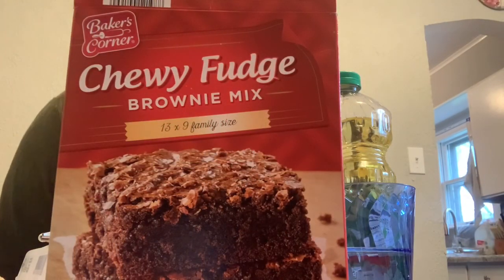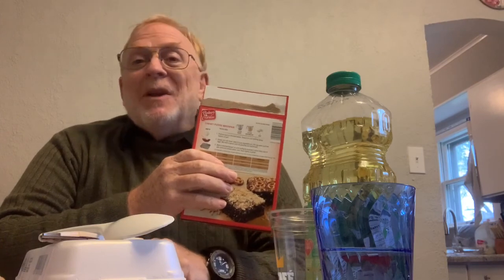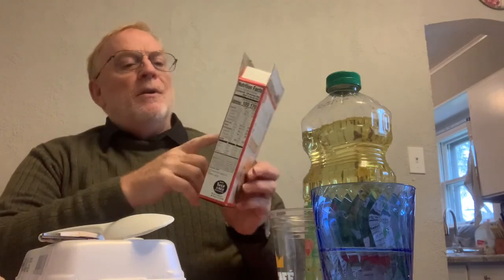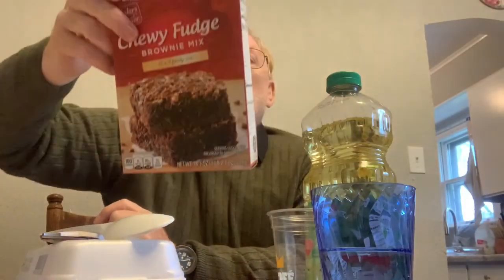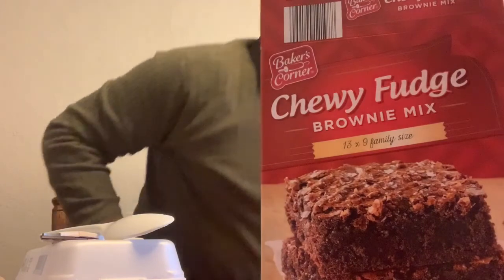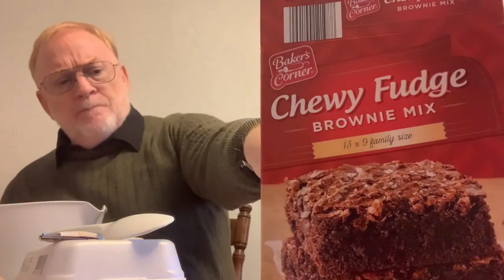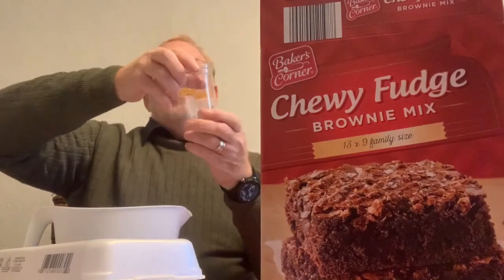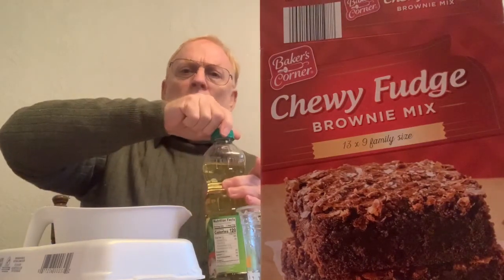Baking on a cold September evening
For over 70 years, Americans have been making desserts out of a box. Have you taught someone to do so?